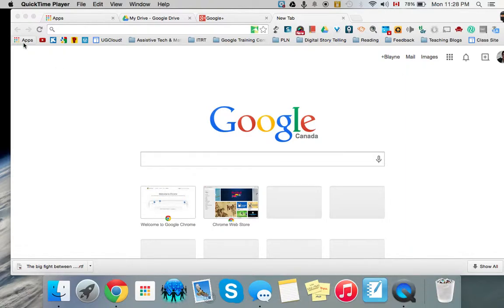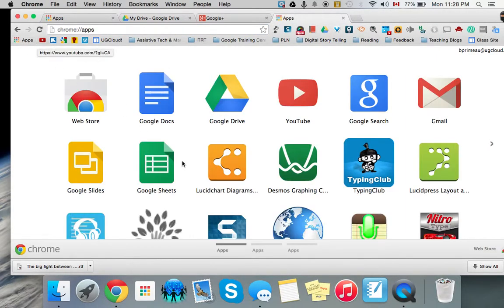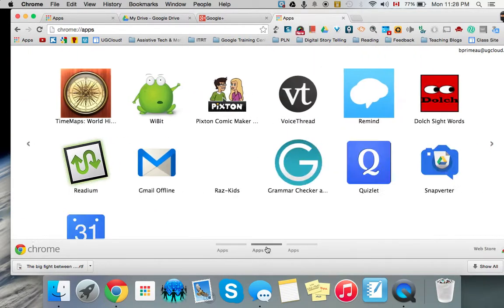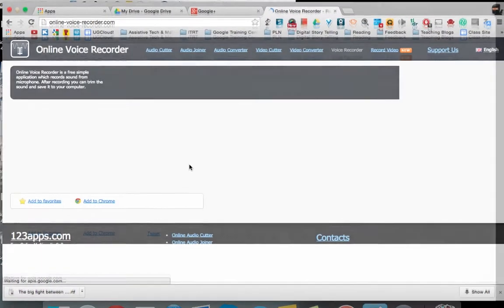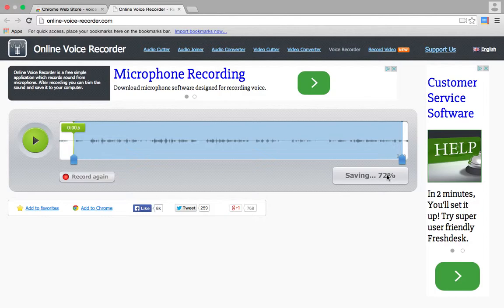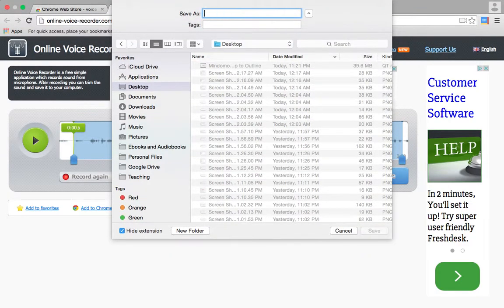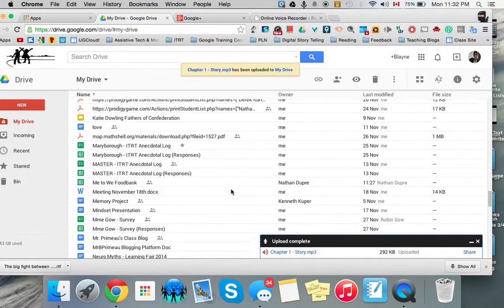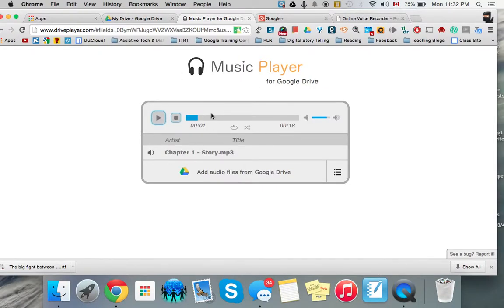Using Voice Recorder Chrome App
Quick tutorial on how to install and use the voice recorder app on chrome.